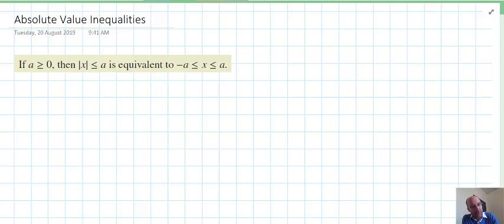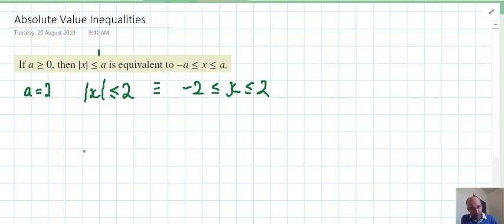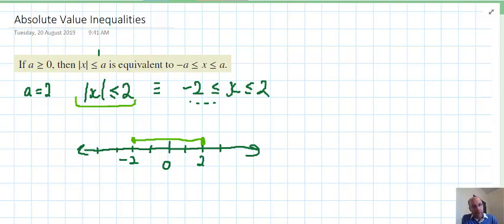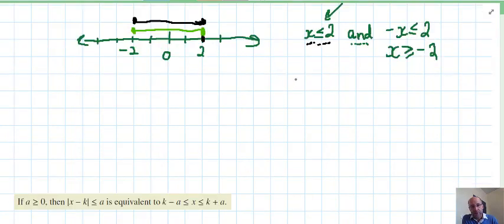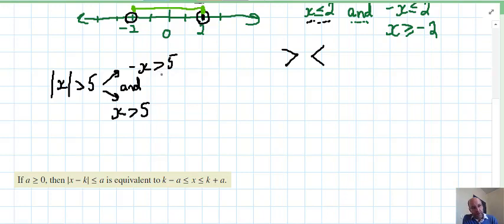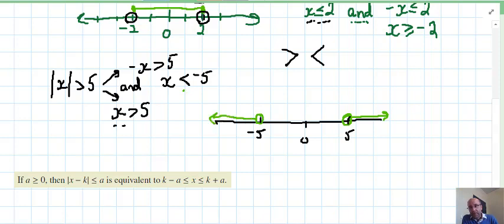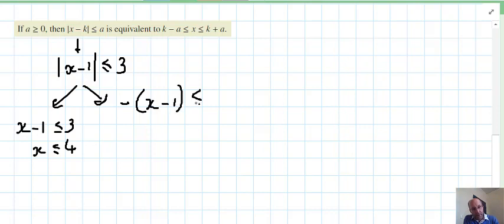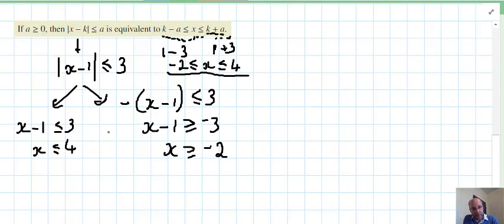Absolute Value Inequalities